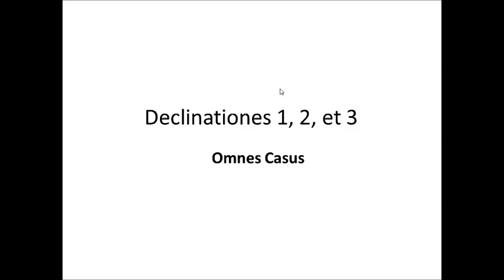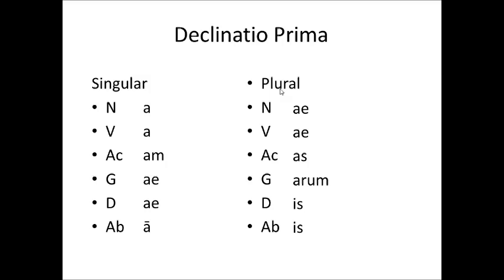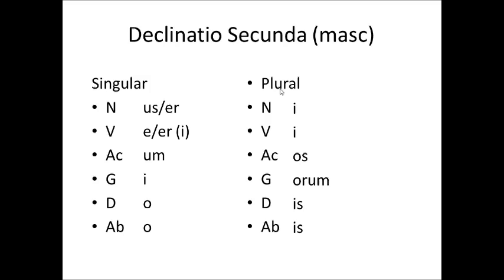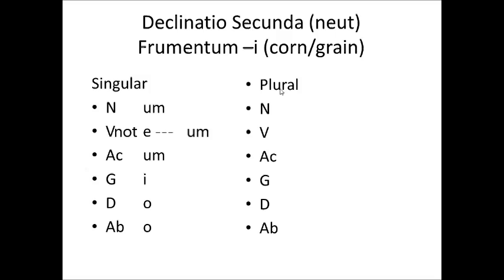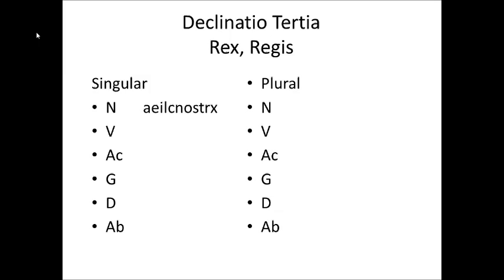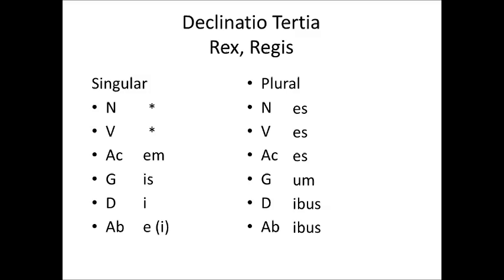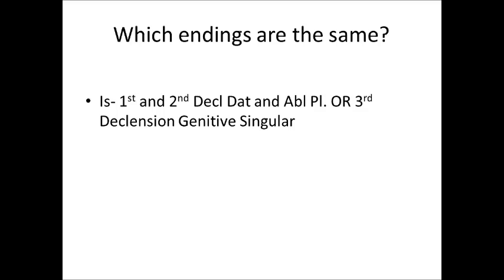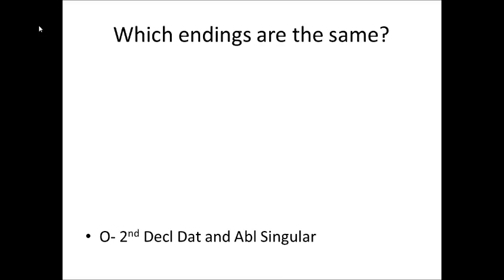F1- 1st 2nd And 3rd Declension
A Latin Lesson on the 1st 2nd and 3rd Declensions